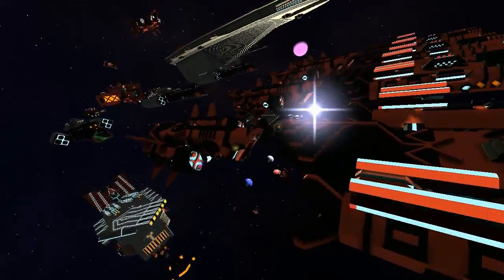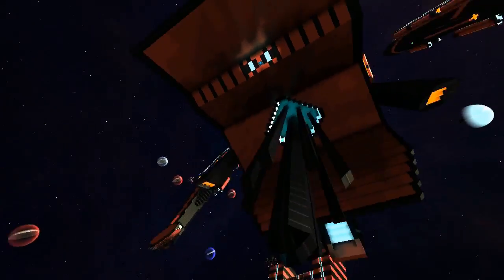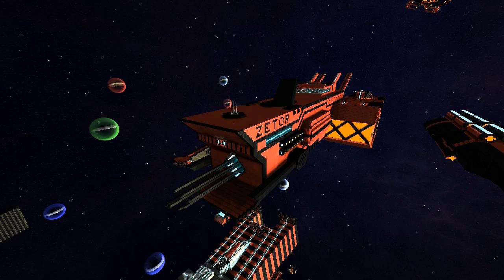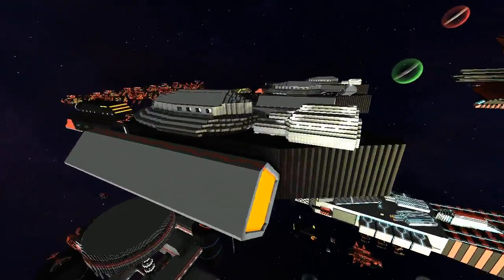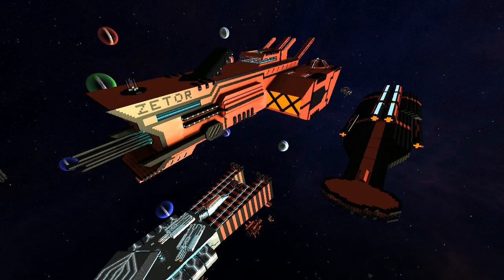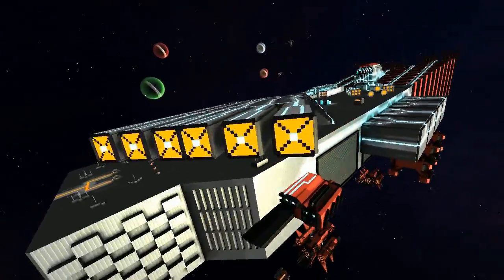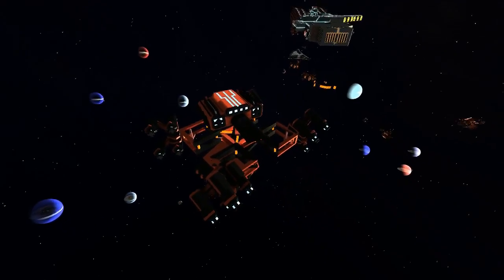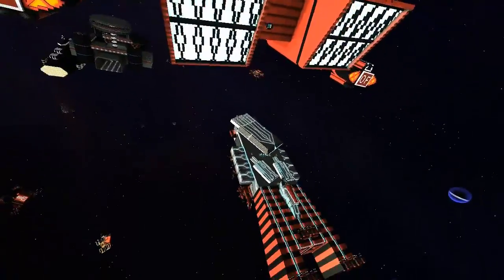Starmade Ep980: FTL Discussion with Fleet Bros [also many ships]